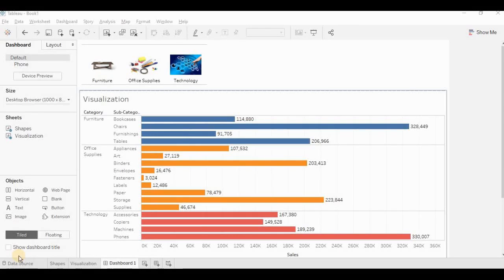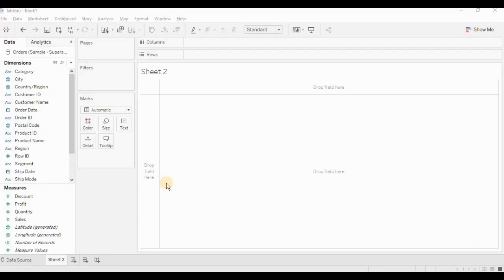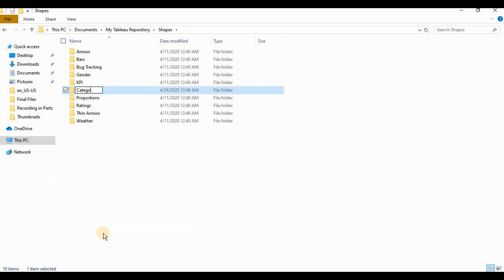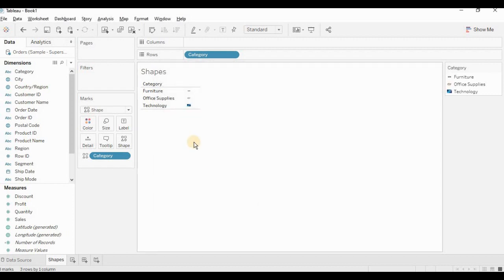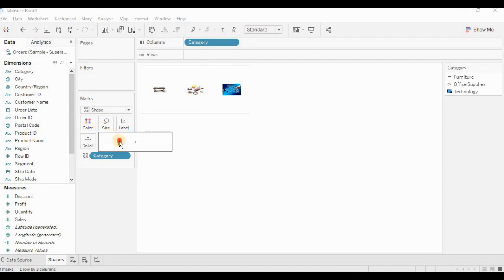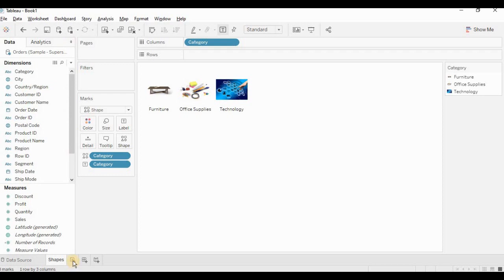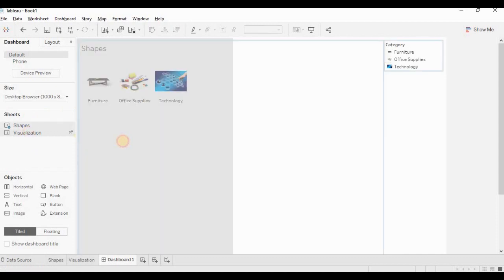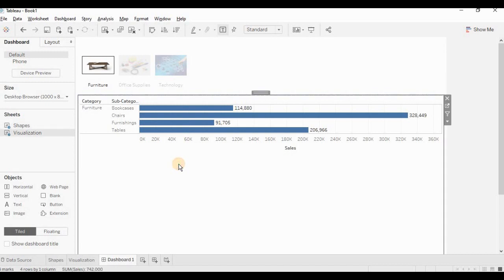Tableau: Using Image as Filter